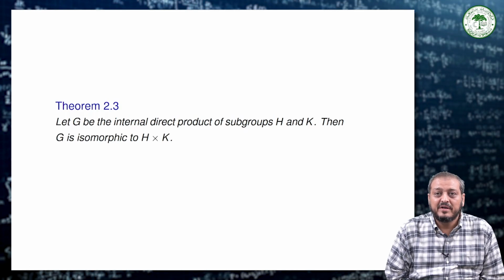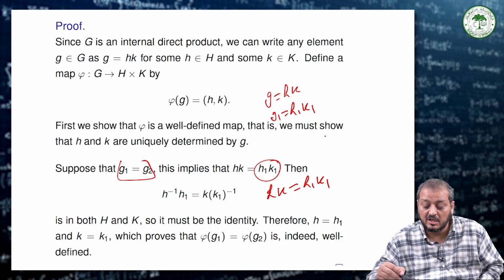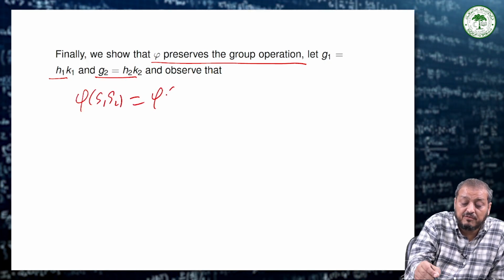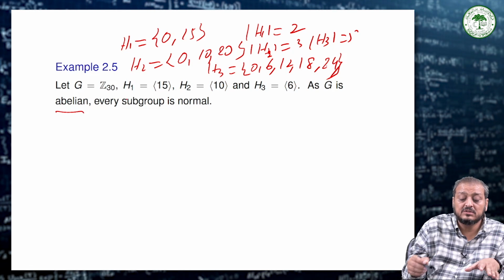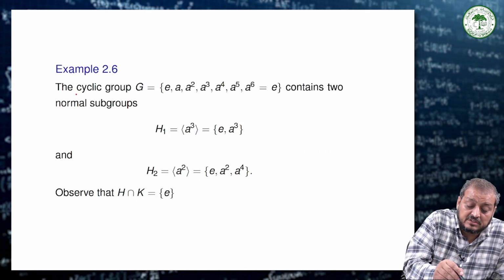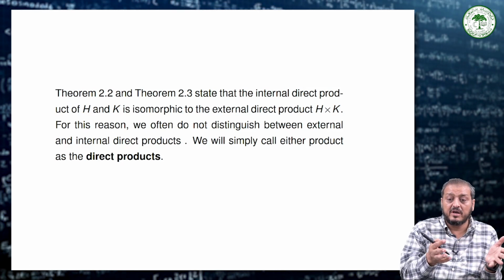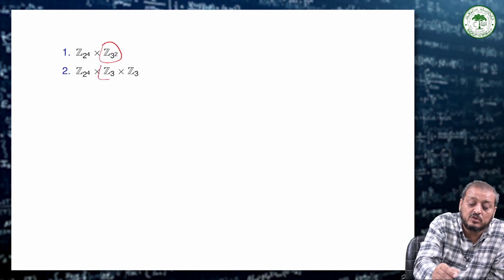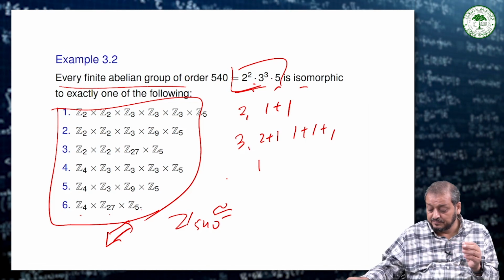Internal Direct Product Part-II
In this lecture, we continue our examination of the internal direct product, exploring further properties, theorems, and examples.